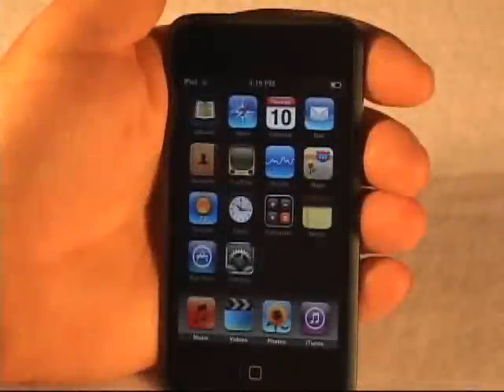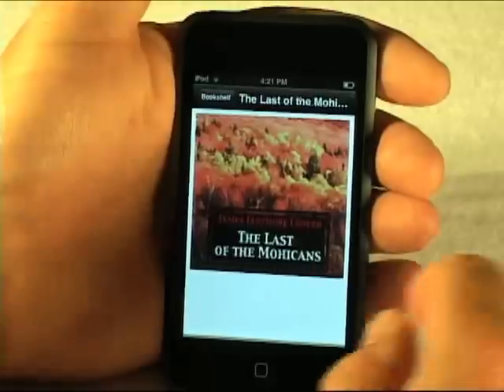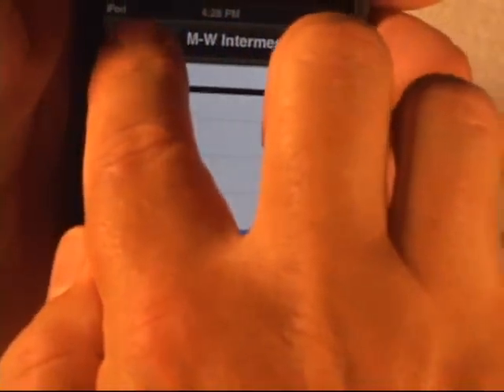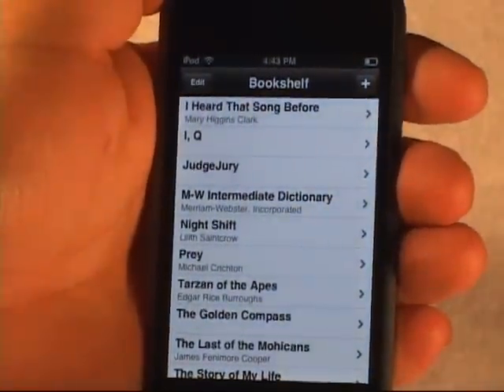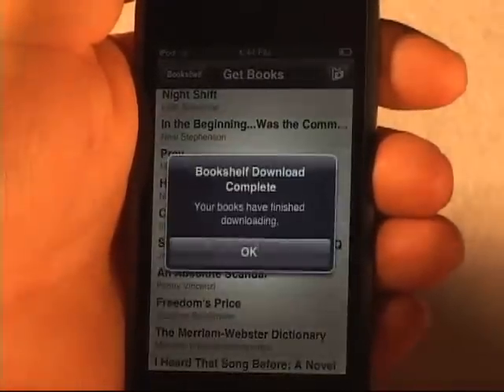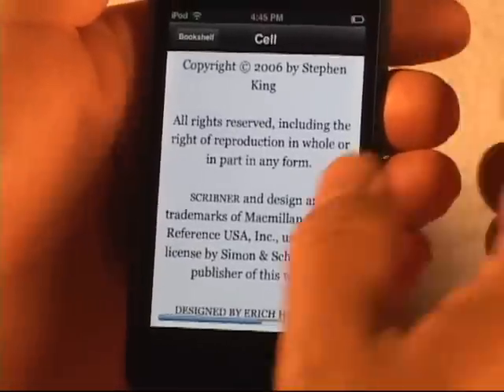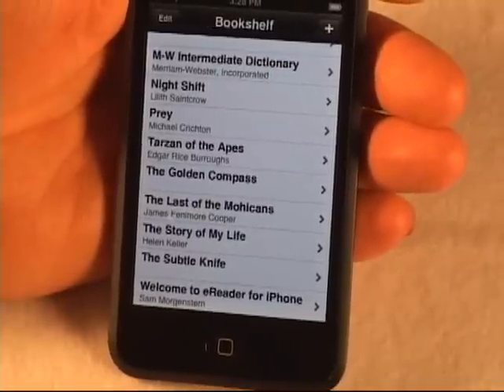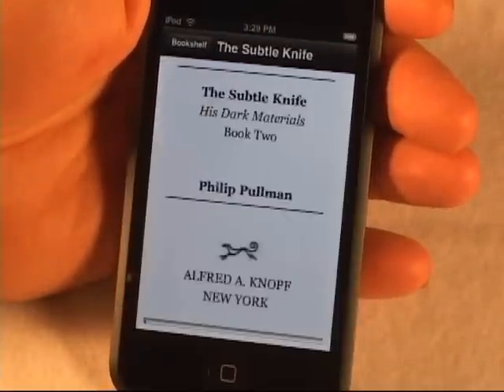eReader for iPhone and iPod touch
eReader is an ebook reading application now available for the iPhone and iPod touch. This video demonstrates basic usage of the application.